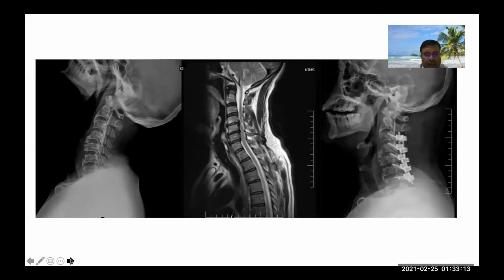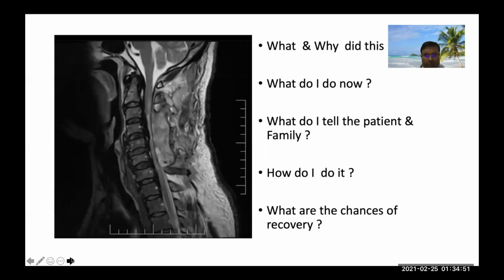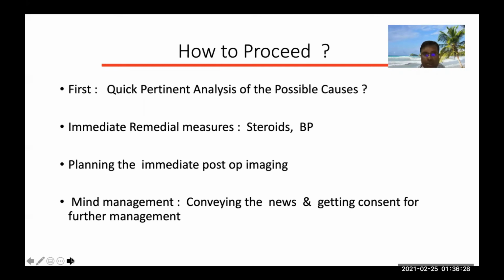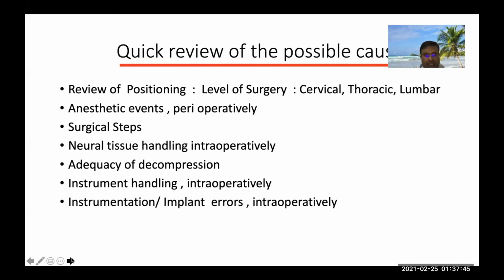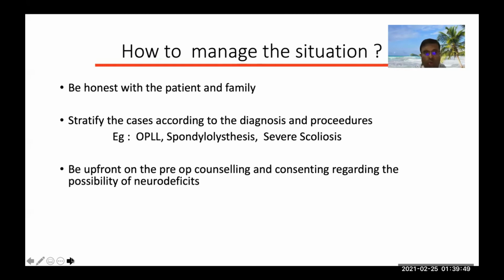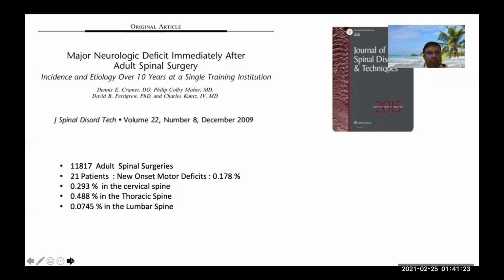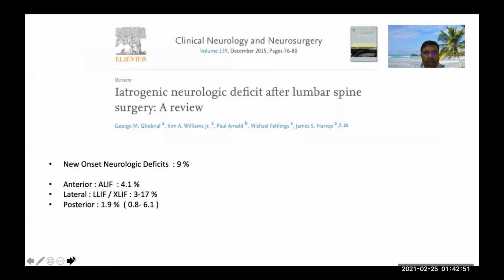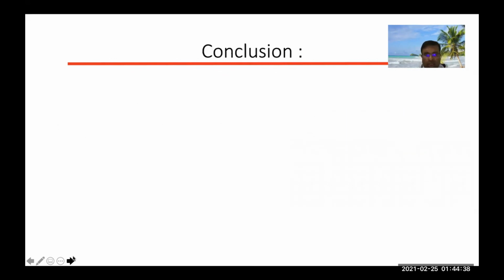Post OP Neurodeficit! - Dr Ranjith Unnikrishnan